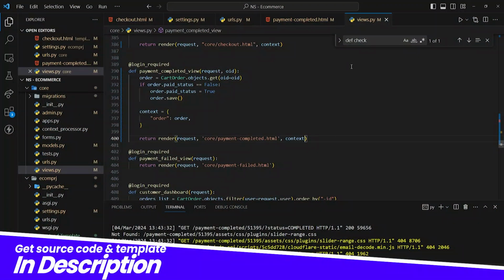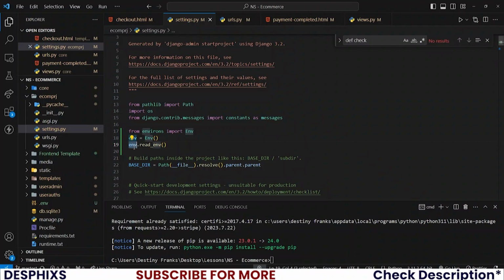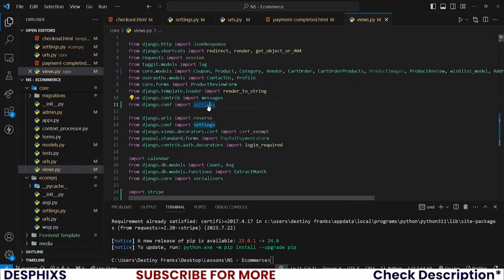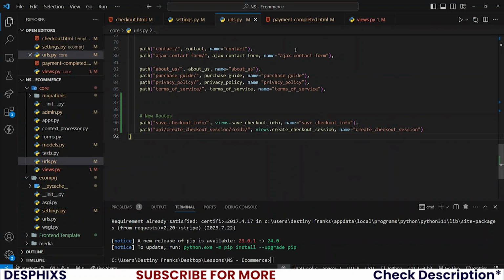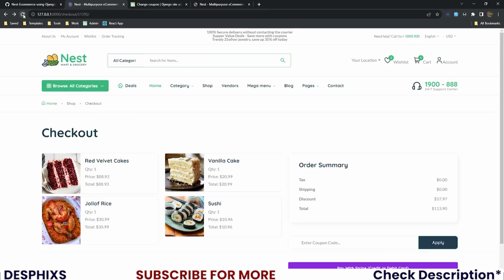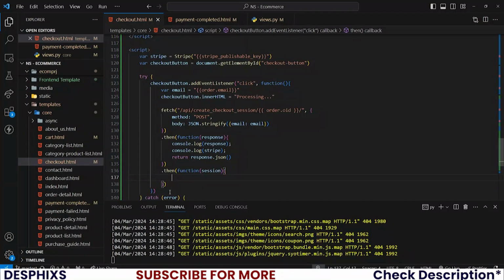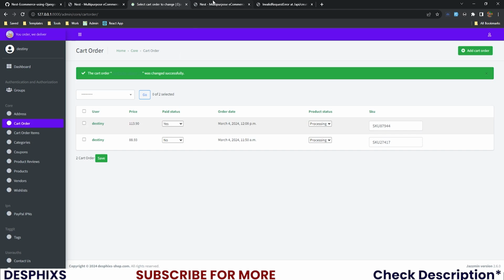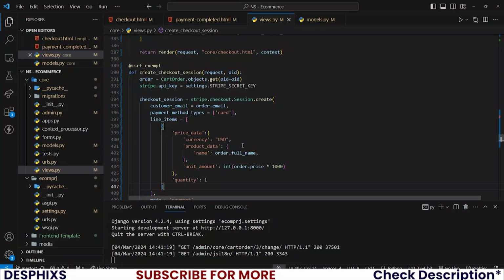Stripe Payment Integration In E-commerce Website using Django | EP. 50